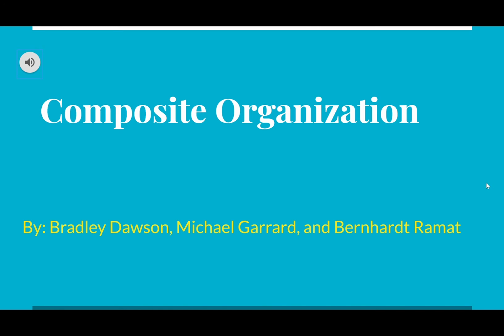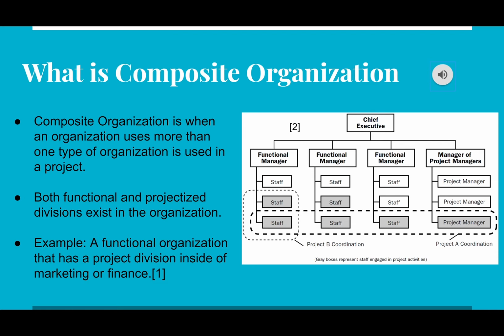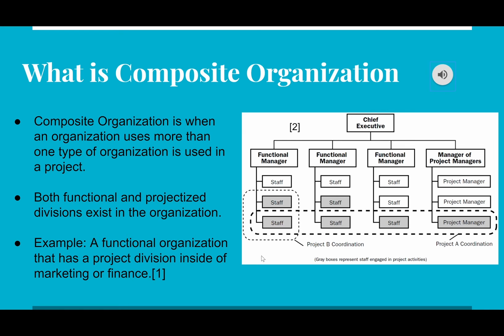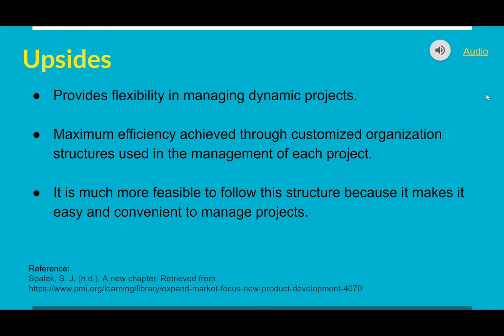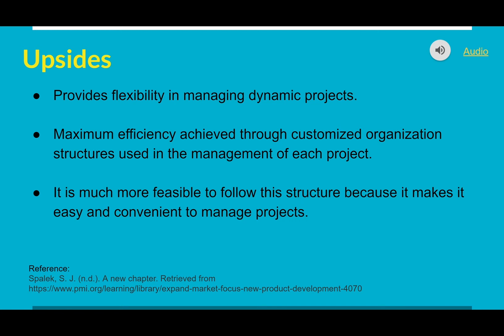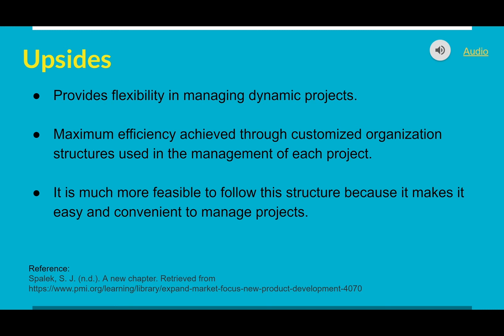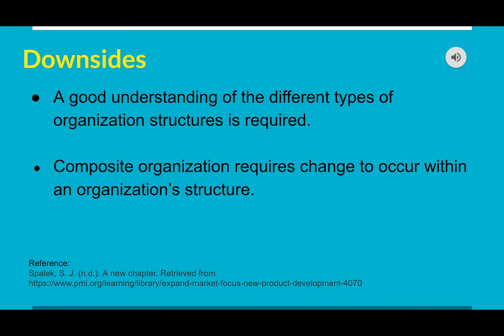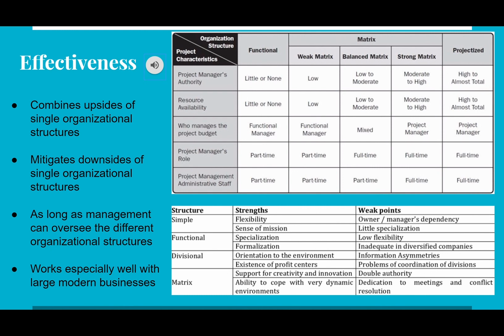Composite Organization Presentation - Software Engineering 3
Presentation on Composite Organizational Structure. Put together and presented by Bradley Dawson, Michael Garrard, and Bernhardt Ramat.